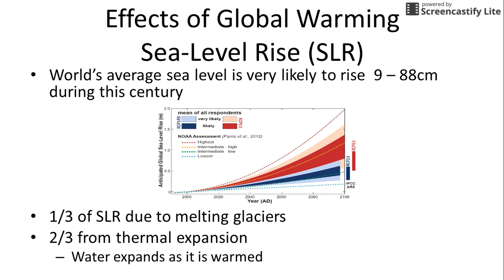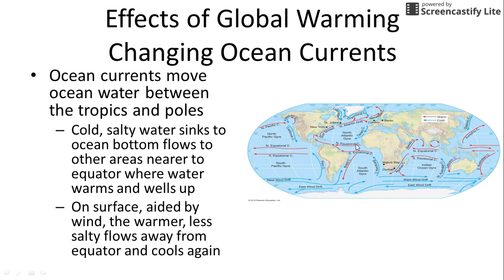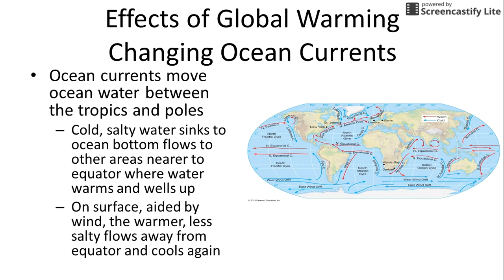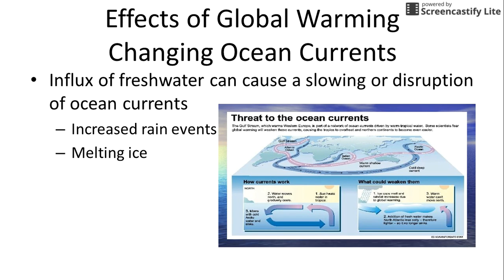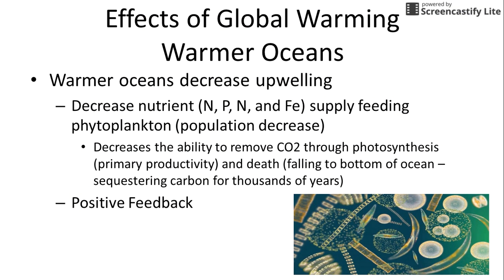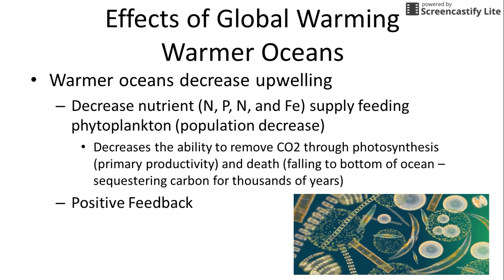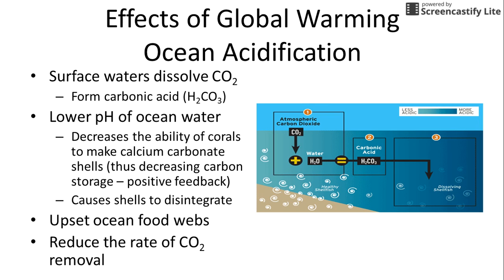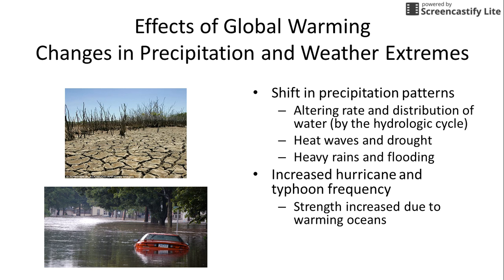Effects of Global Warming (Part 2)